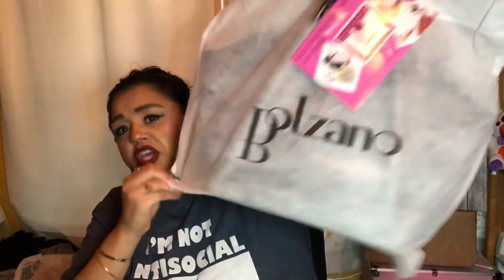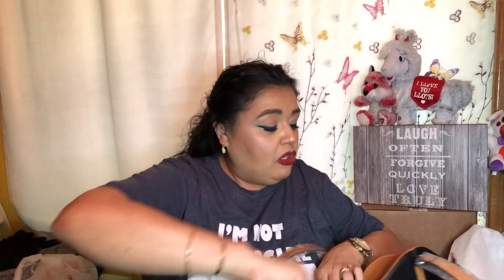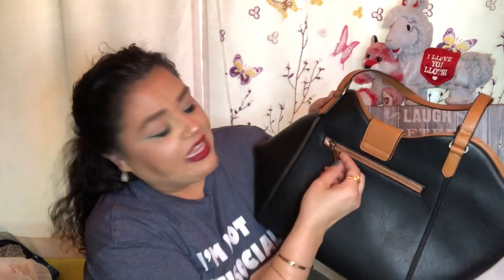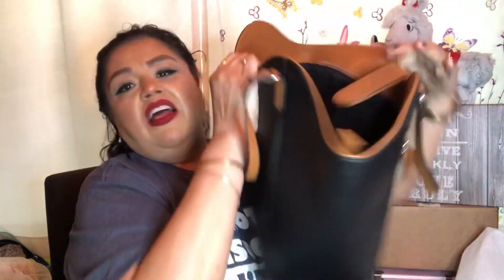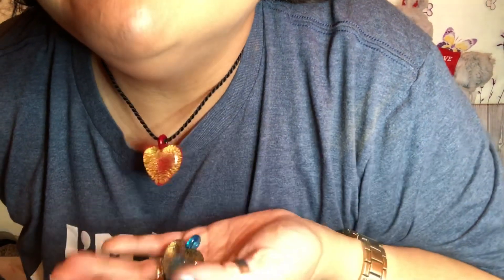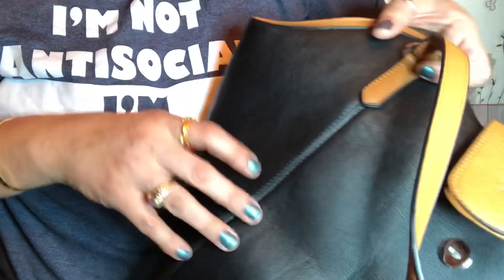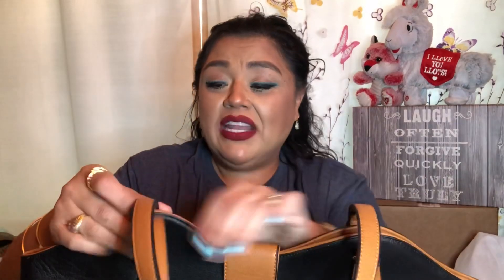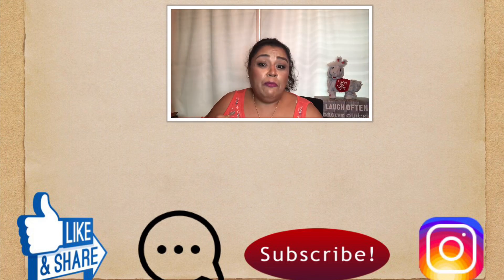Bolzano Hand Bags | Unbagging | April 2019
Bolzano Hand Bags $33.95 monthly subscription.
Bolzano Purse and Accessory Monthly Subscription is what I have unboxed today.

Thank you for supporting this channel! My opinions on products mentioned on my channel are authentic and in no way are influenced.
(¸.·´ (¸.·’* Hugs and ‘Kisses!